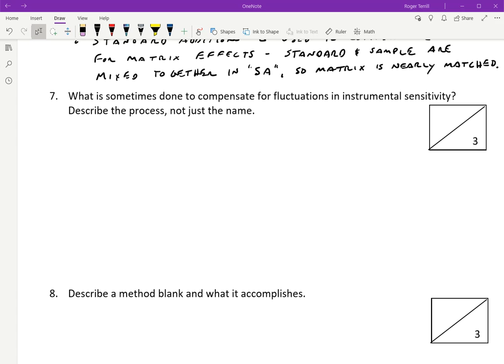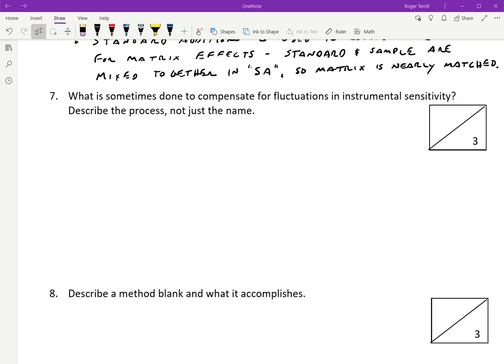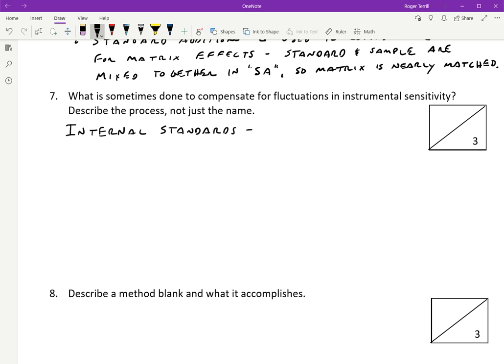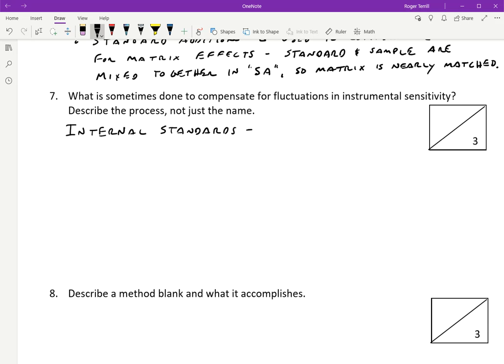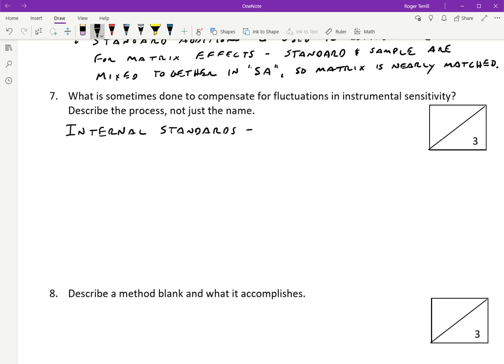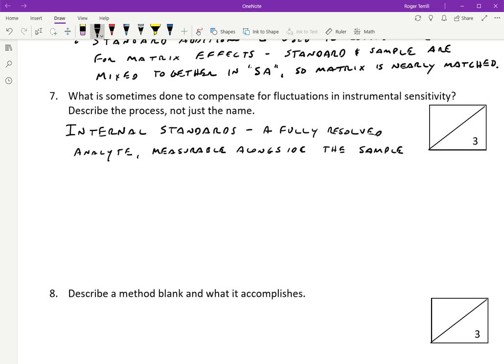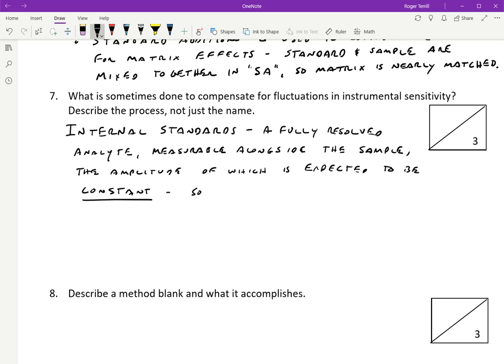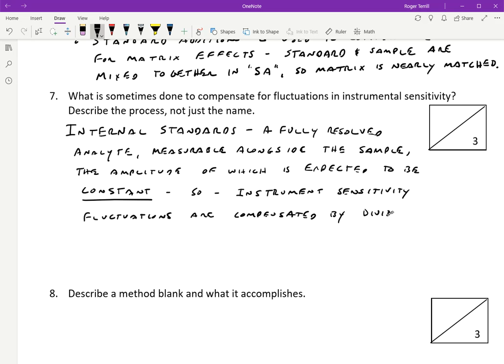S'20 155 Midterm Rev 07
Question 7 answered